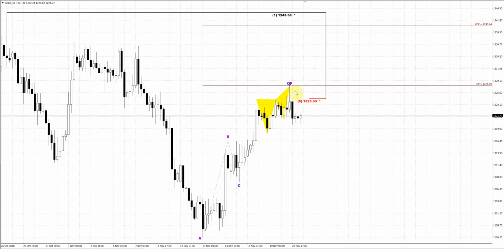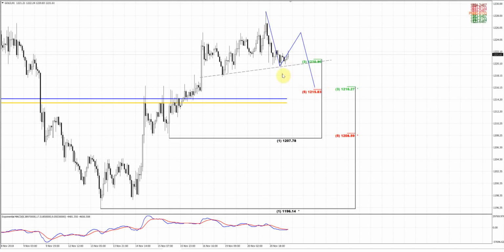ForexPeaceArmy| Sive Morten Daily Gold, 11.21.2018